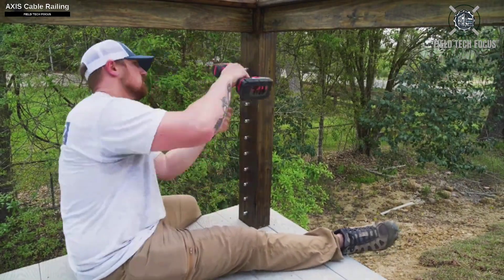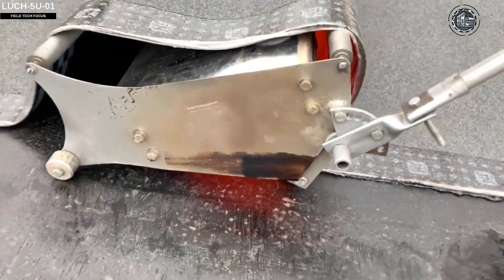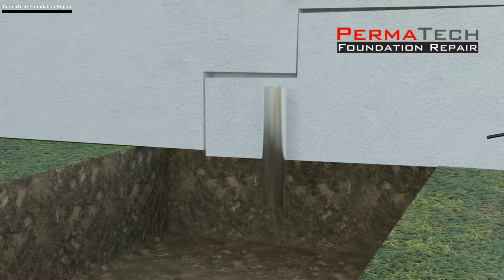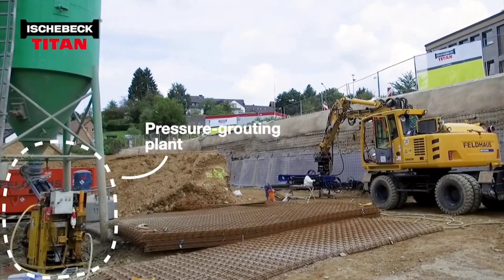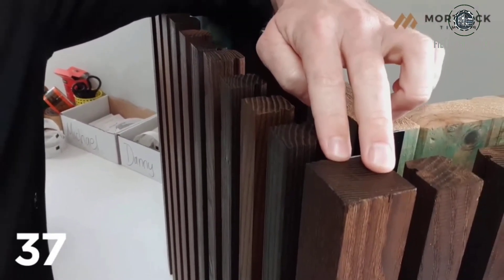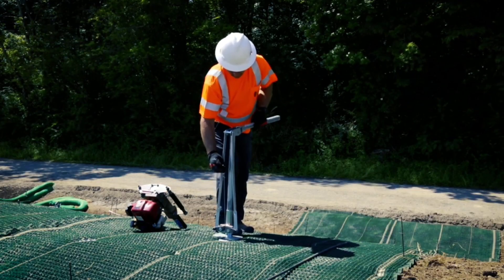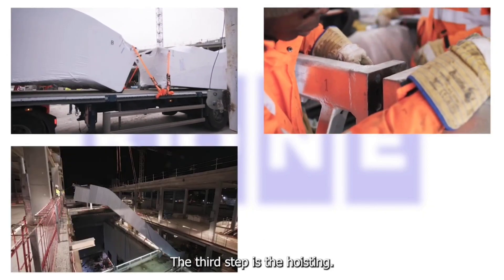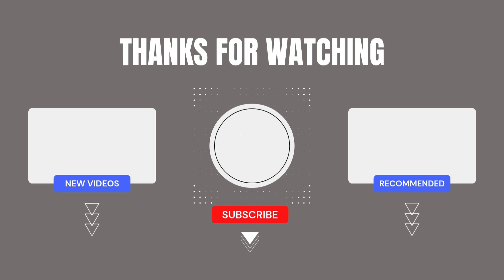Construction Workers Couldn't Believe This Technique Works !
Have you ever wondered how the construction industry is rapidly evolving? In this video, we’ll show you **the world’s most advanced construction technologies** that are completely changing the way we build!

🔹 **3D Printing in Construction**: How 3D printing is creating homes and buildings in just a few hours!
🔹 **Self-Healing Concrete**: How does this concrete repair its own cracks?
🔹 **Modular Construction**: How building parts are being made in factories and assembled on-site!
🔹 **Smart Buildings**: How technology is making buildings more efficient and sustainable!

If you’re in the construction industry or simply love technology, this video is a must-watch!